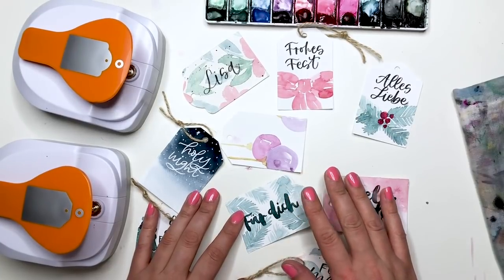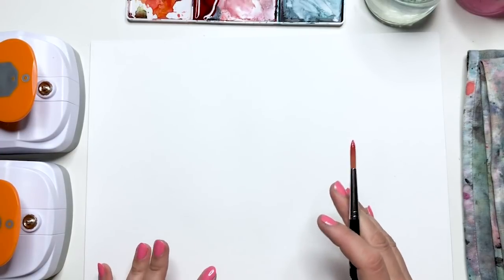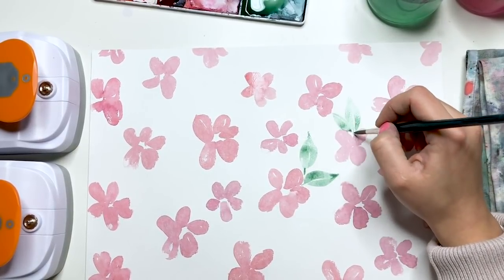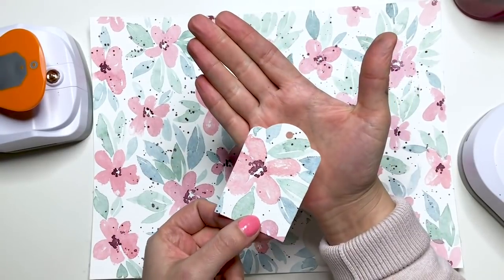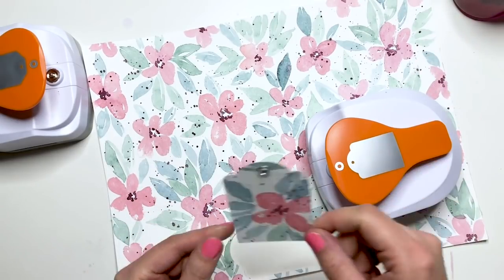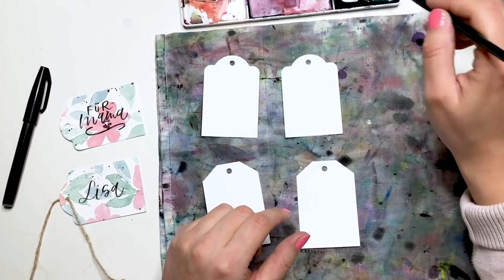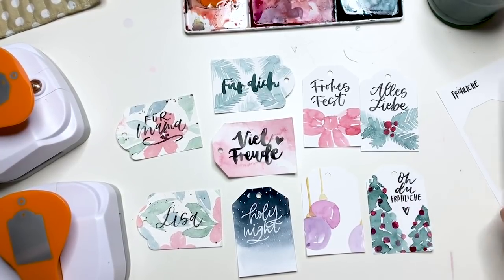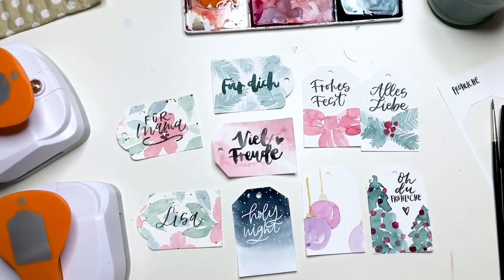Christmas DIY #3 | Geschenkanhänger mit Fiskars Tag Maker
[Werbung, PR Sample]

Ich zeige verschiedene Varianten von Geschenkanhänger, die du mit Watercolor gestalten kannst.

Materialien:

Fiskars Tag Maker Einfach
Fiskars Tag Maker Elementar
Pinsel: DaVinci Nova Synthetik Gr. 6*
Farbe: Schmincke Horadam Aquarell
Wasserglas und Abtropftuch

❤ NEUES VIDEO jeden Freitag
❤ HASHTAG deine Werke mit maedchenkunstart